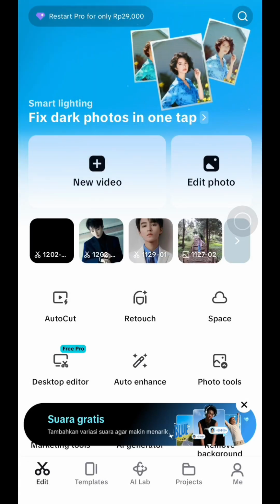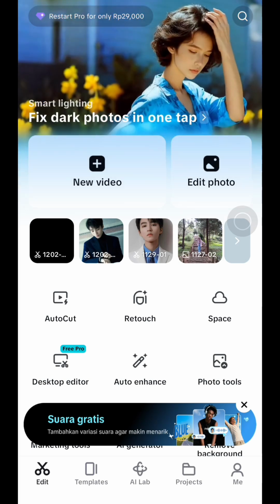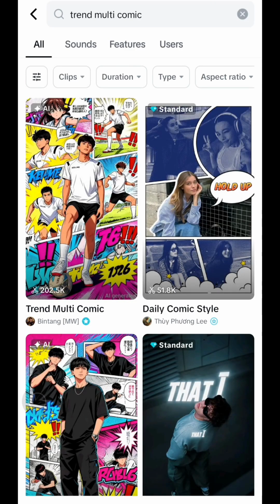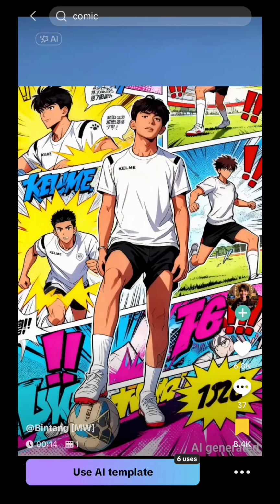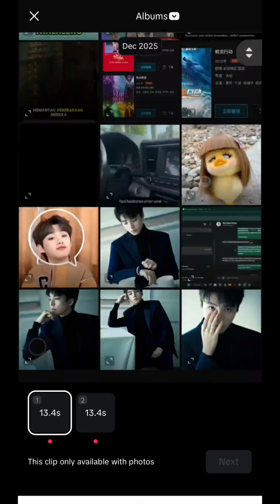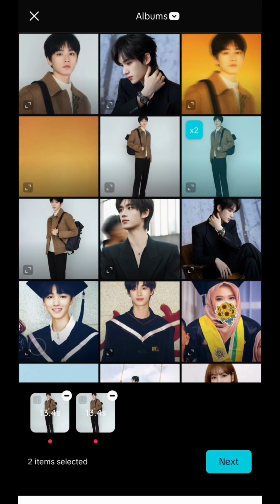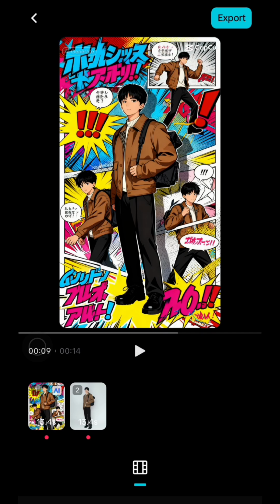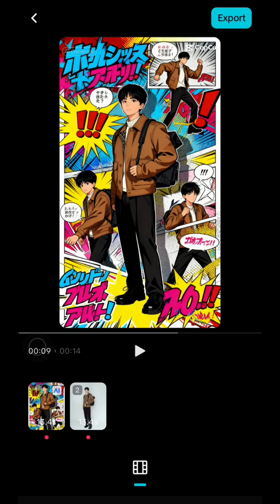CapCut Multi Comic Effect Tutorial | Turn Any Picture Into Comic Art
Learn how to transform any ordinary photo into a vibrant comic book style artwork using CapCut for free. This tutorial walks you through finding the multi comic AI template, selecting the right picture, and generating animated comic panels with bold outlines and pop art color tones. Discover how to quickly turn selfies or pet photos into engaging social media content and export your final comic masterpiece.

0:00 Turn Photos Into Comic Art in CapCut
0:23 Find the Multi Comic AI Template
1:18 Select Photos and Use Template
2:16 Preview Comic Art and Export Video